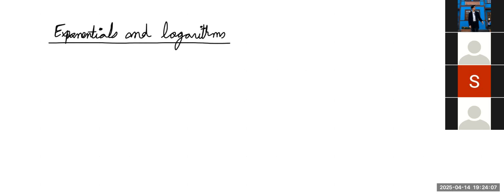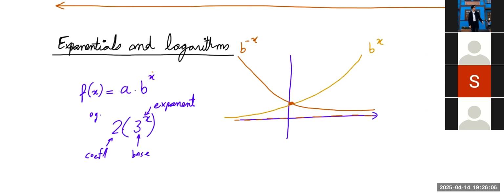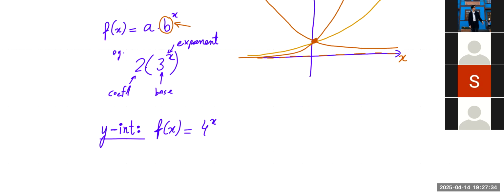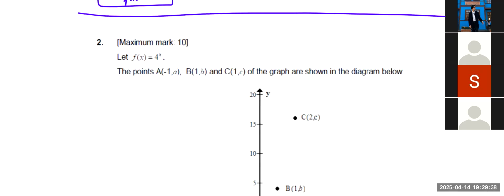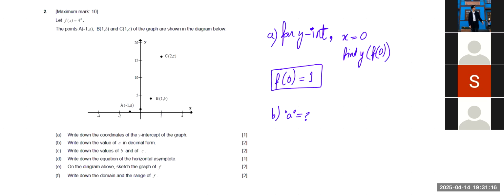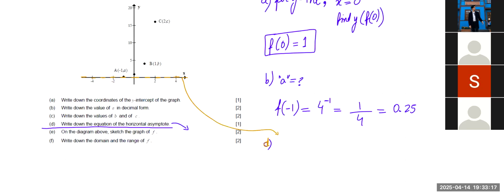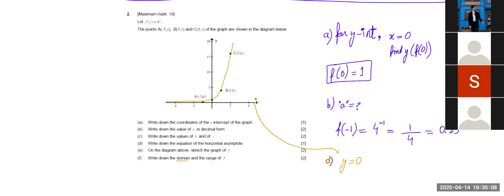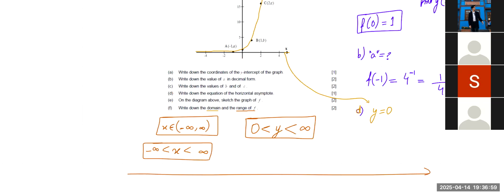AI SL Exponential functions and question